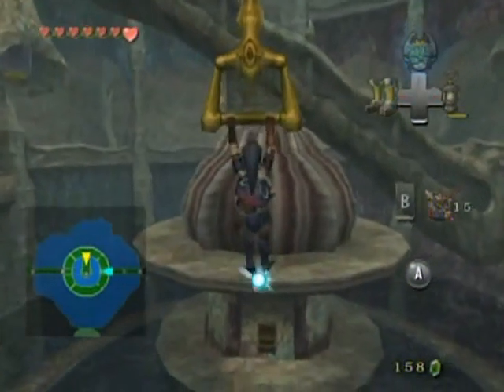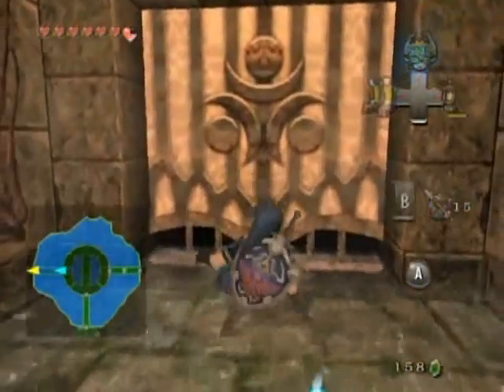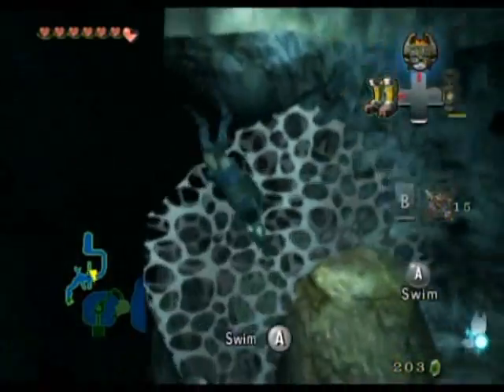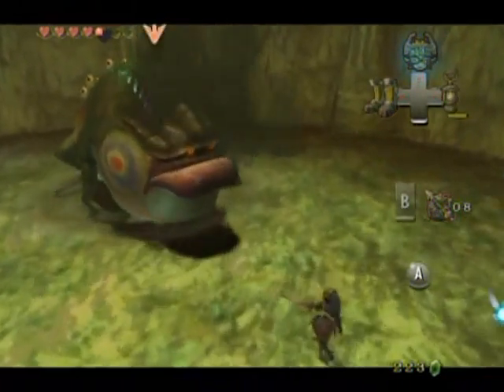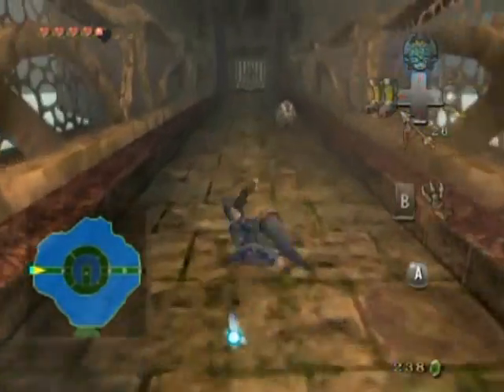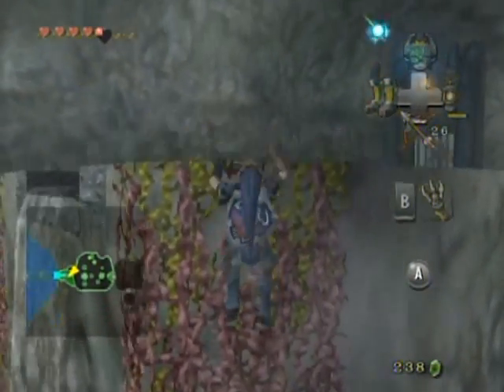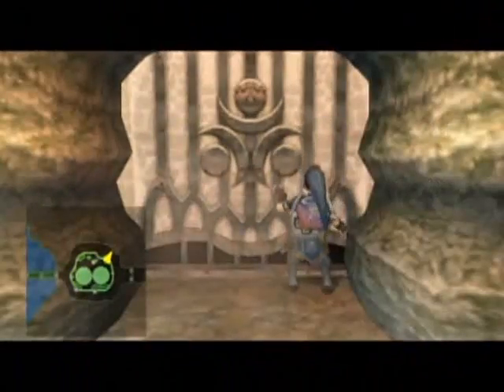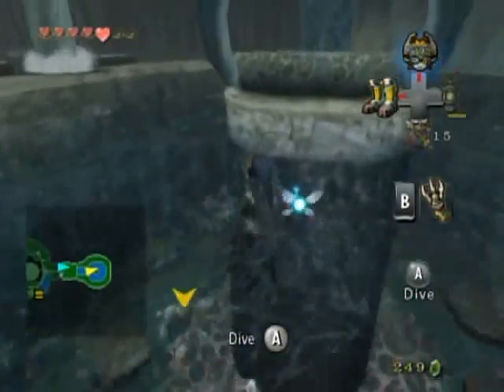Zelda: Twilight Princess Walkthrough Part 25: Hanging Around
The dungeon item! Once collected, your mobility will greatly be enhanced! Plus it solves a lot of questions you may have had about the dungeon's design.